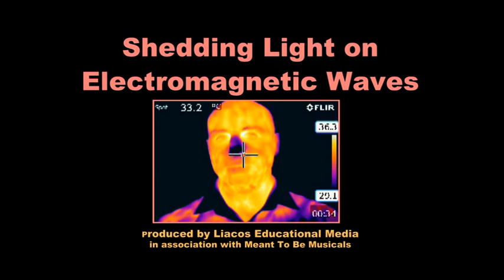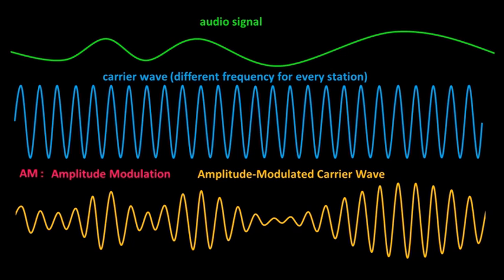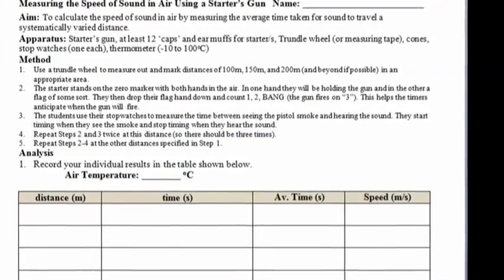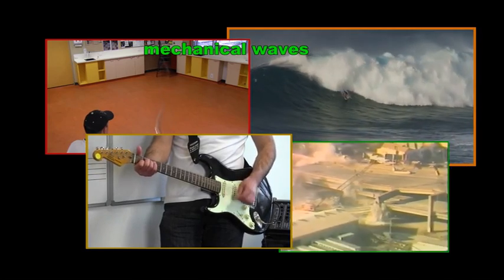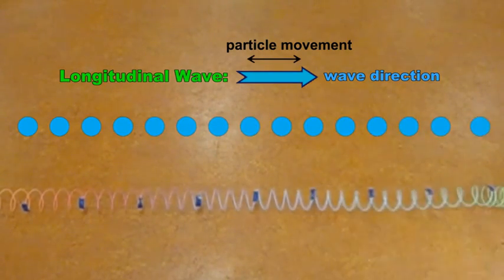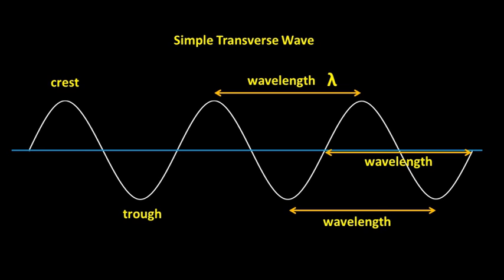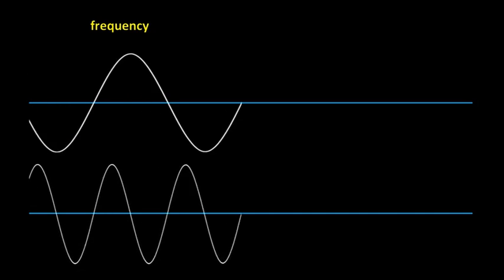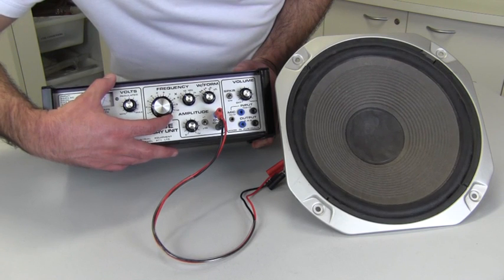Waves: Transverse and Longitudinal, Electromagnetic and Mechanical, frequency, wavelength and more.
2:06 Click here to skip the trailer and go straight to the best video on Waves ever!!

to download the worksheet and to read the transcript. The full program is available on ClickView, Learn360, and SAFARI Montage and from our website.

Shedding Light on Electromagnetic Waves (57 minutes): What are electromagnetic waves and how did they discover that light is made of them? How did they discover all the electromagnetic waves (like radio waves) that we can't even see? And how do these electromagnetic waves affect our lives? In this exceptional program, the last in the ground-breaking Shedding Light series, Science teacher Spiro Liacos introduces students to waves in general, and then takes a detailed and very entertaining look at radio waves, microwaves, infrared light, visible light, ultraviolet light, X-rays and gamma rays. Along the way he surfs, plays guitar and piano, flies a helicopter (a remote control one), dives into the ocean, visits the dentist and spends some time in the tropical sun. This program and its accompanying worksheet is, quite simply, the easiest and the best way to teach your students all about electromagnetic waves!

CONTENTS:
Part A: Introduction
Part B: The Discovery of Electromagnetic Waves: electricity, magnetism, their interrelation, James Maxwell, Heinrich Hertz, Guglielmo Marconi and more...
Part C: Waves: a brief look at waves where terms like frequency, wavelength, transverse and longitudinal are all explained and shown both with animations and with live footage...
Part D: Radio waves and Microwaves: the generation of radio waves and microwaves, AM and FM transmissions, microwave ovens and more...
Part E: Infrared Waves, or IR: fire, radiant heat, thermal imaging, night vision and more...
Part F: Visible Light: sunlight, lasers, colours, Hollywood special effects and the answer to the age-old question of why the sky is blue...
Part G: Ultraviolet (UV): more sunlight, ageing of the skin, UV-A, UV-B, UV-C, sunbathing, skin cancers, sunscreens and more...
Part H: X-rays: bones, X-ray photos, skeletons, dentists, tumour-blasting X-ray therapy and more...
Part I: Gamma Rays: supernovas, atoms, Geiger counters, beverage cans, bottles and more...

Credits:
Liacos Educational Media acknowledges the following creators for either giving permission for their copyrighted work to be used in the  program, or for placing their work under a Creative Commons license, or for placing their work in the public domain. They have all been credited in the Credits of the video as well, and in the program's Teacher Notes file at

Abbas A Heimann K Jergus K Orlikowsky T Leonhardt S (thermogram of baby),

David Marín (Damek) (via Wikimedia commons) for the 3D animation of the Rutherford atom,

National Cancer Institute, Bethesda, MD, USA (vision of Intensity Modulated Radiation Therapy),

FT System S.r.l. (vision of fill-level detection equipment)

Absolute Radio, London, UK (vision of radio studio)

The Producers would also like to thank
The Derwent Hunter, Airlie Beach, Queensland, Australia,
Cruise Whitsundays, Airlie Beach, Queensland, Australia,
FLIR Systems Australia.

The bush fires footage was produced by Channel 7, Sydney, NSW.